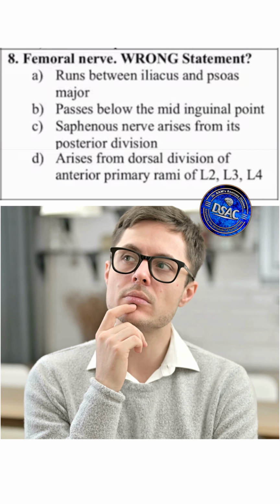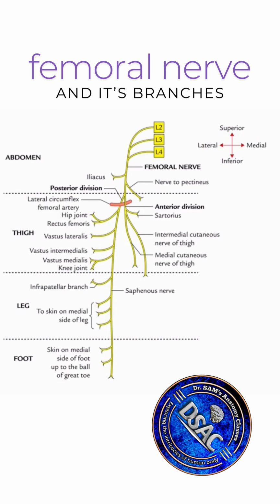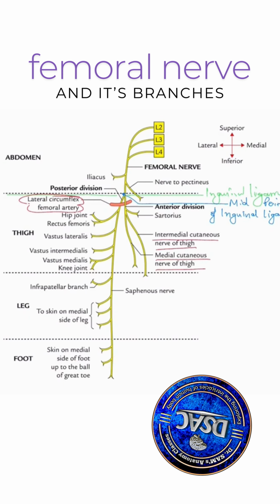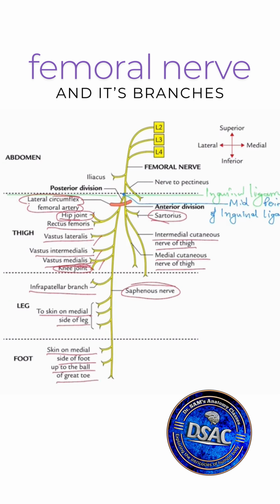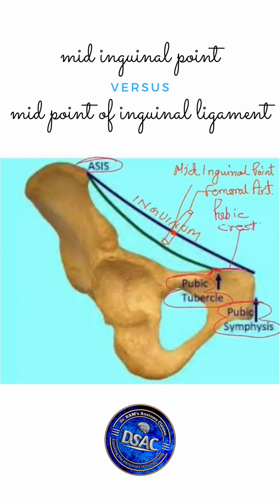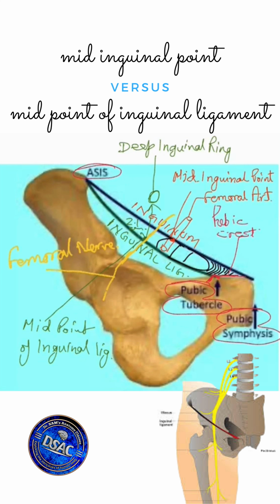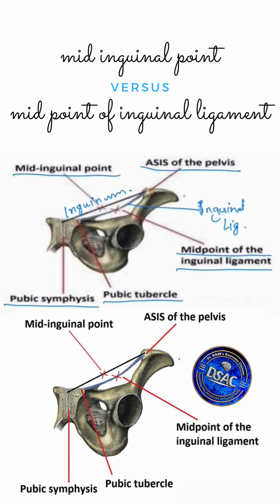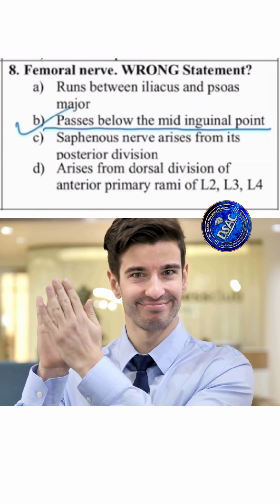MCQ on femoral nerve anatomy, femoral nerve anatomy, rapid revision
rapid revision of anatomy of femoral nerve and inguinal region

0:00 mcq on femoral nerve
0:19 origin of femoral nerve
0:44 femoral nerve passes between iliacus and psoas major muscle
1:00 femoral nerve branches
2:49 mid inguinal point
3:41 mid point of inguinal ligament
4:14 femoral sheath anatomy